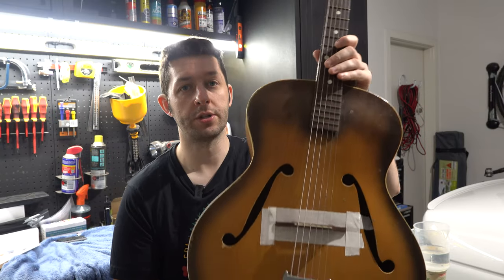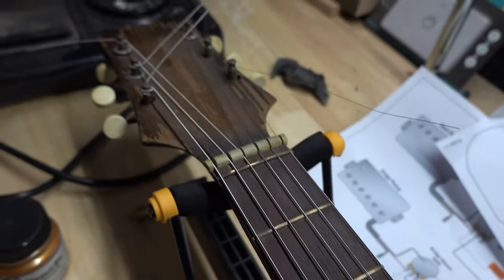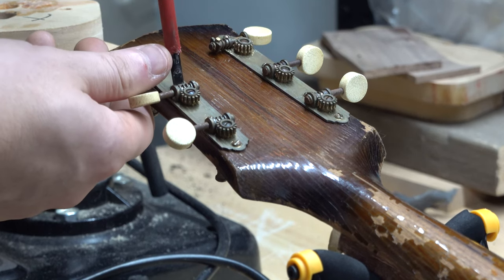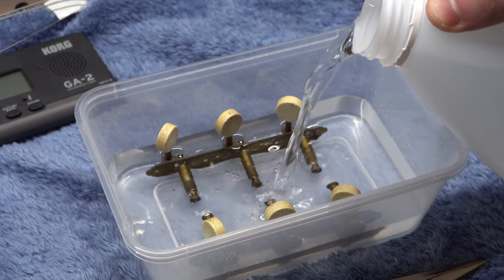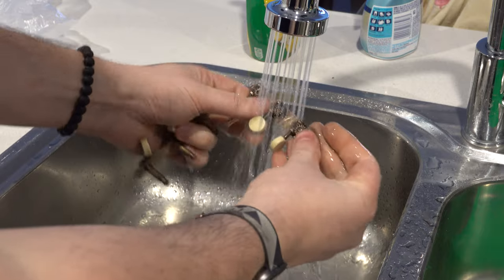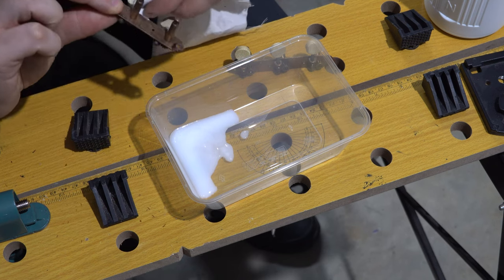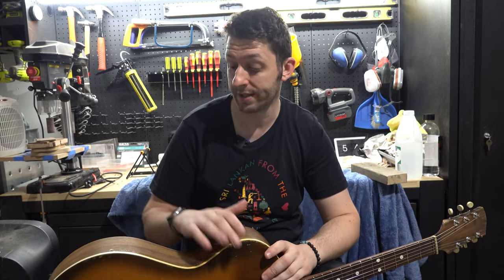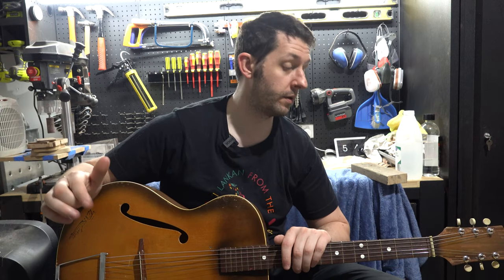Restoring Vintage Guitar Tuners (Easy DIY)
In this video, I give some vintage tuners a bit of a restoration just to get them looking half decent and functioning again just like they should.